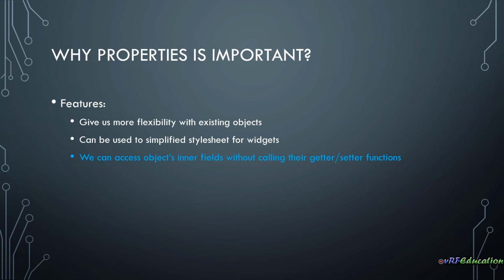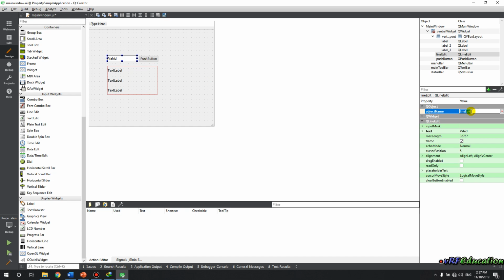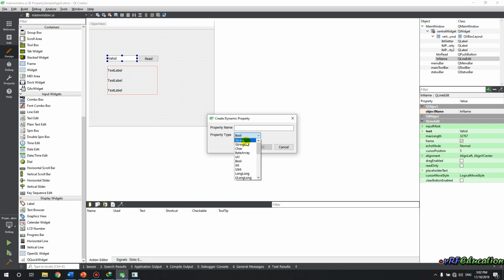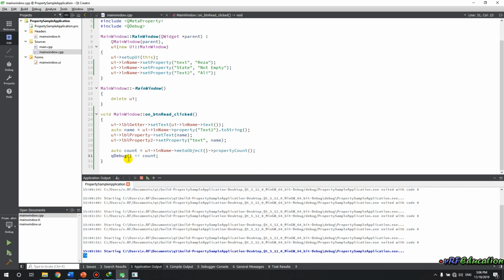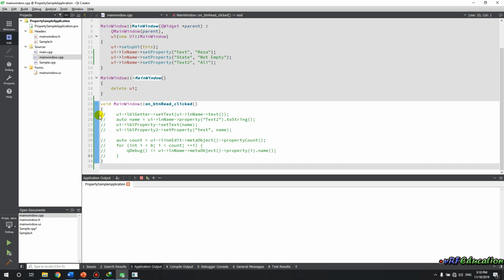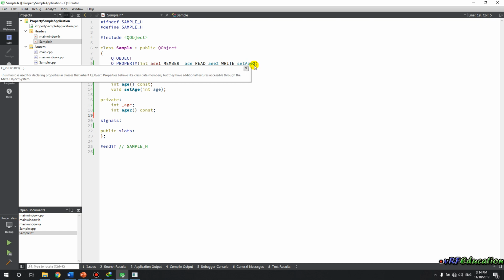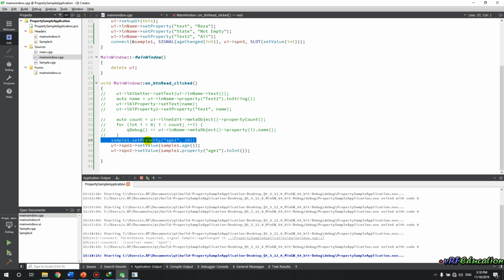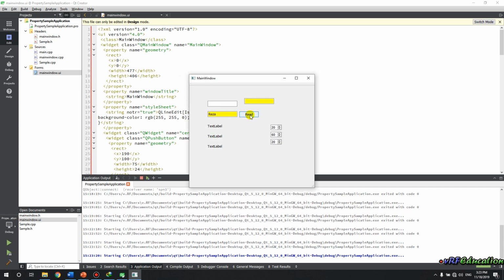Properties In Qt(English)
In this tutorial we check properties in Qt framework. This feature is very useful for programmers who wants to create flexible programs in Qt